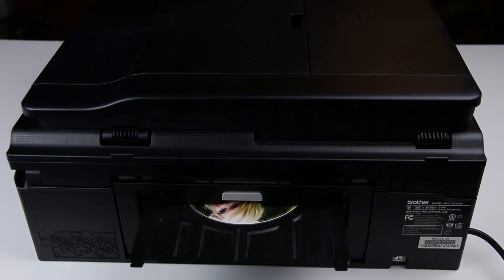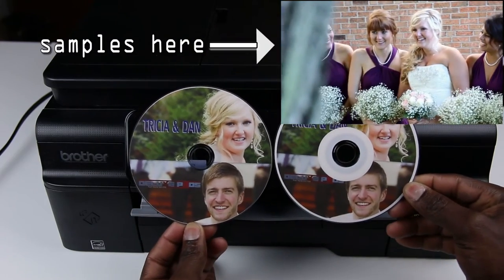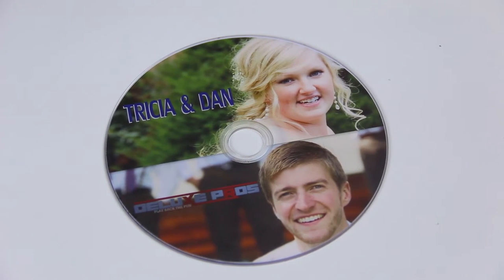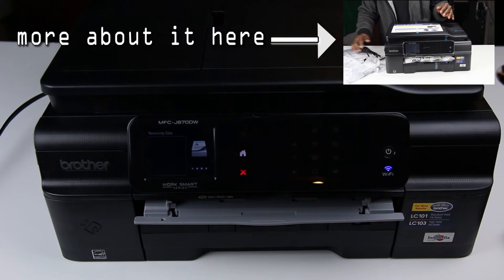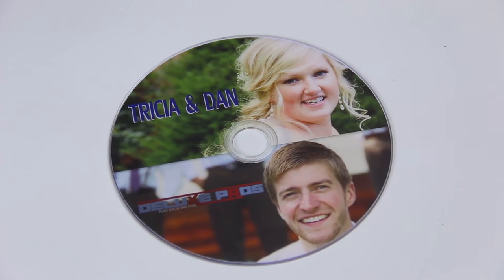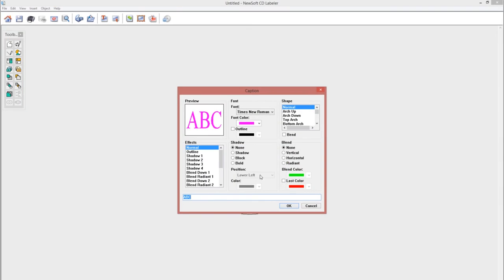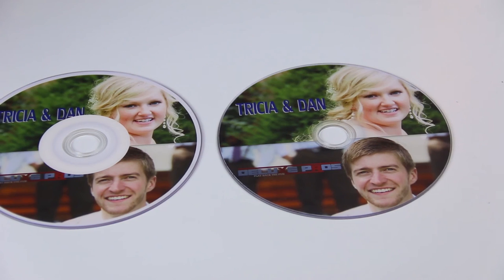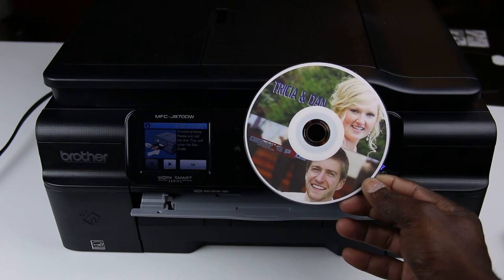What I Use For Labeling DVD/BLU-RAY/CDs -Brother Printer & NewSoft CD Labeler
In this video i just share what the stuff i use to Label my dvd/blu-rays before sending them to my clients. i made a video explaining how i use all these stuff and I will put to the link to it down bellow if you are interested.